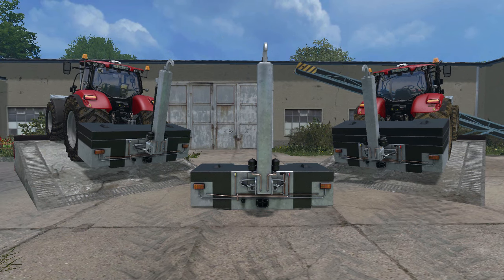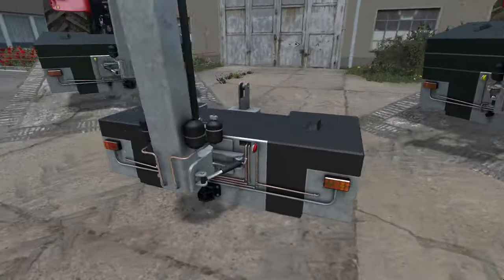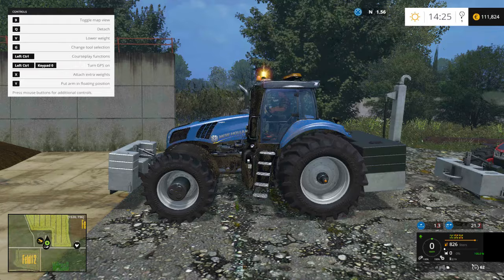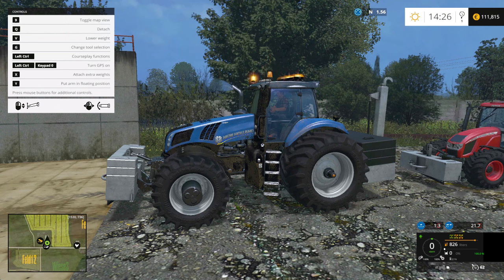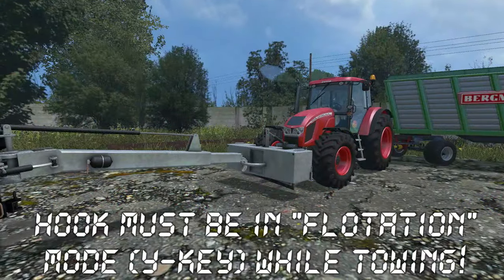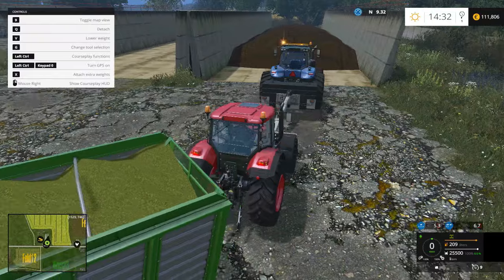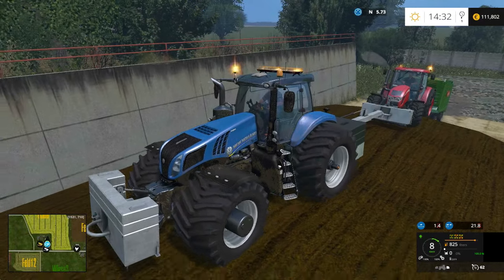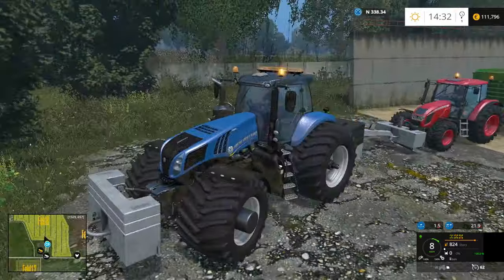ModRoundup: RÖWER Multifunction Rear Weight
bm-modding is releasing a mod every sunday during the advent season - let's check out the second of them: The RÖWER multifunction rear weight!

*** MAP ***

*** MOD LINKS ***

*** MUSIC ***